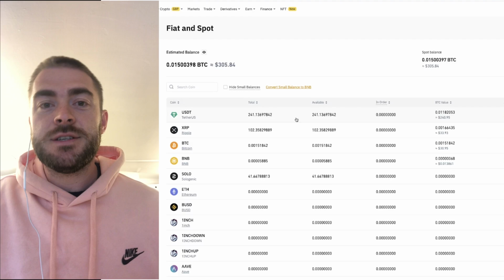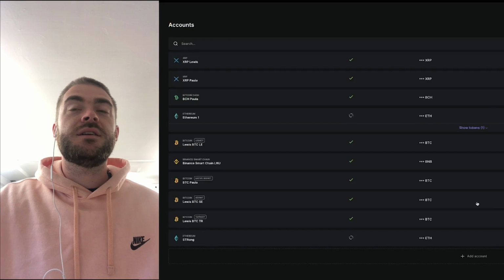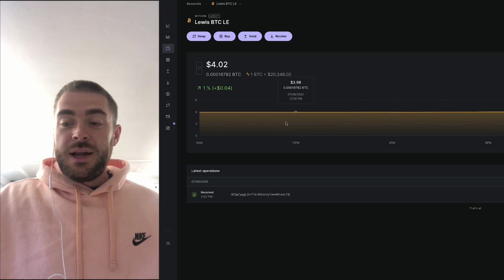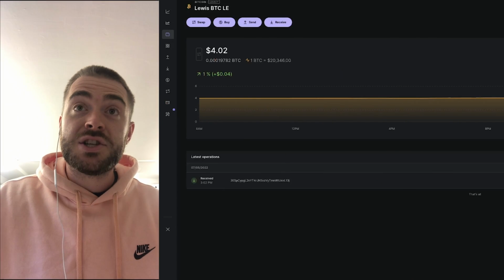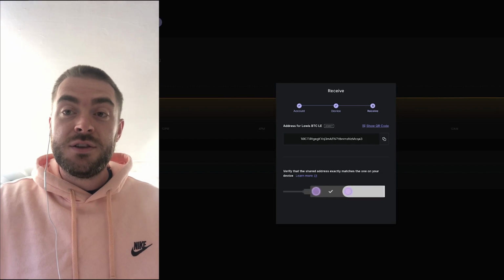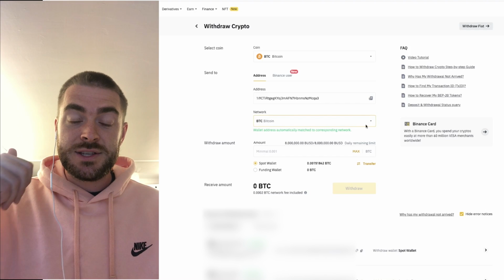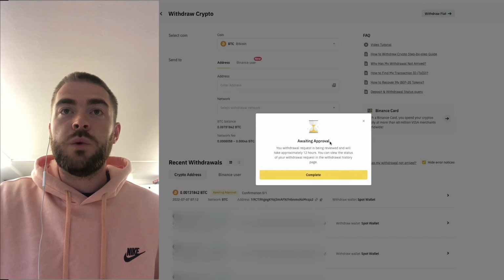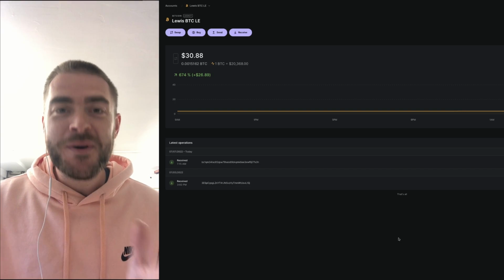How To Move Crypto From Binance to Ledger Step by Step (July 2022)